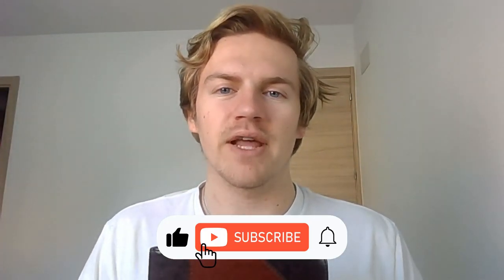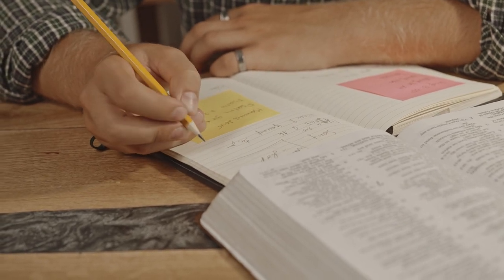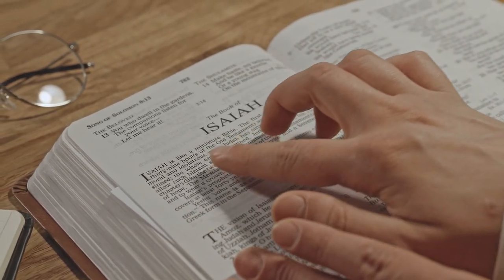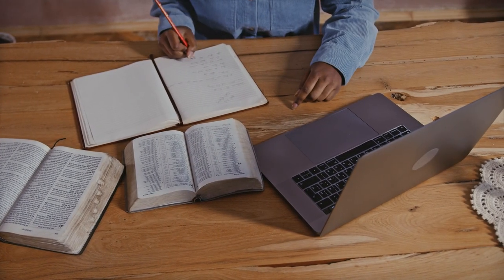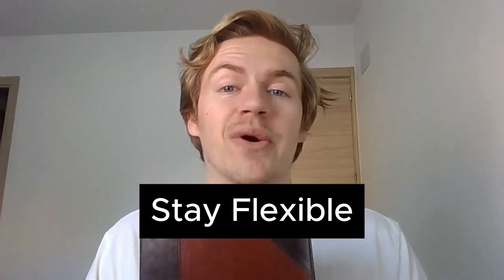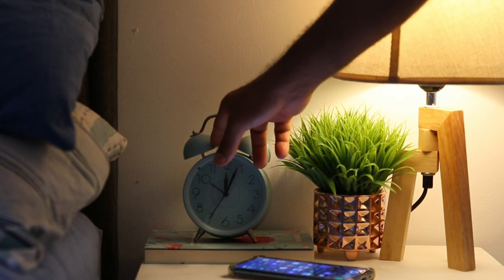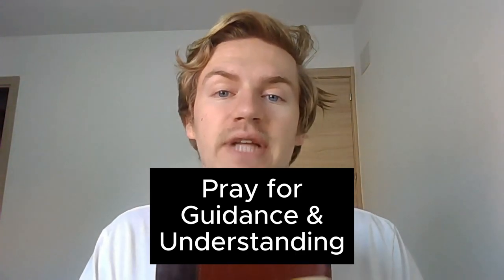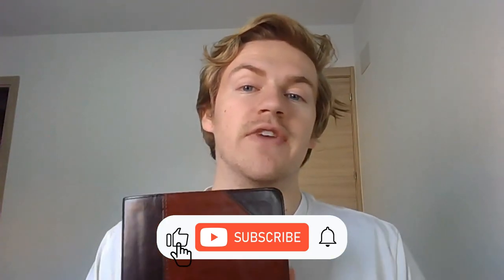How to Read the Bible in a Year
In this video I give you tips and tricks for reading the entire bible in a year. Whether you have read the bible before or you're a complete beginner, this guide will be useful for you.